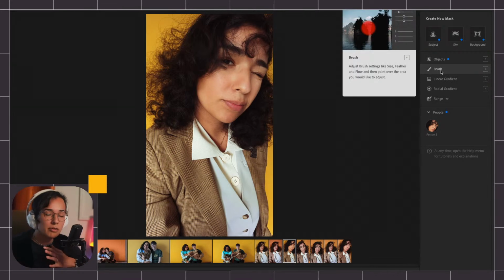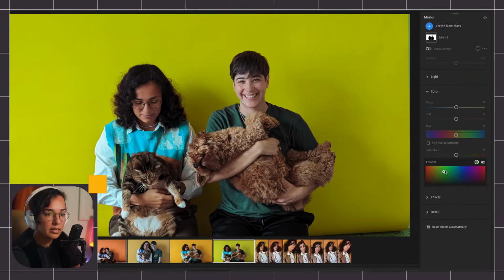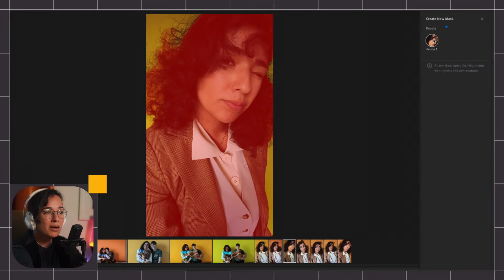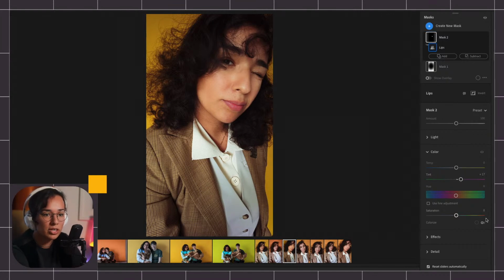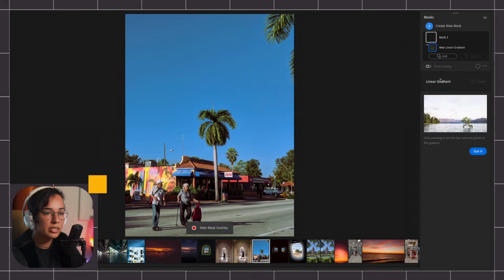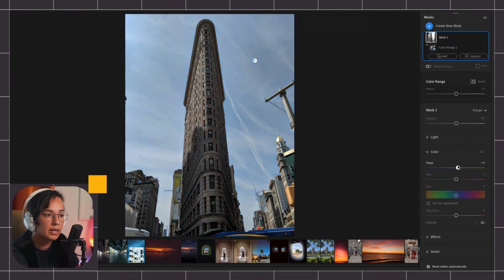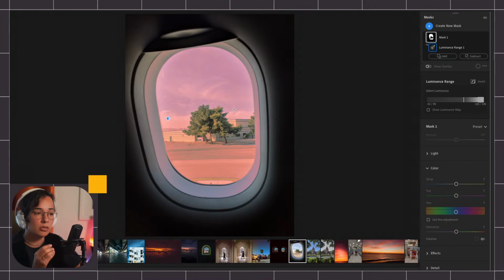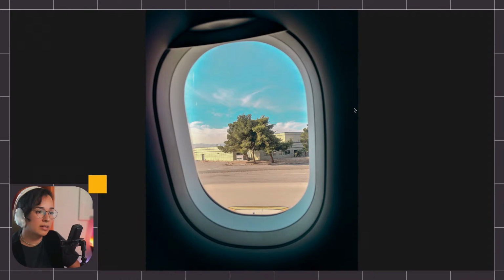Pro-Tips: Masking Tools in Adobe Lightroom with Cyn Lagos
Pro-Tip: Refresh your Lightroom workflows by getting to know your masking options! Join Cyn Lagos as she shares how to make subject selections for skin tones, background selections to make crisp colors, and color range selections to pop your hues with precision.

Following the live stream, join Cyn Lagos on Discord Voice Chat to continue the conversation and ask questions directly

Host Cyn Lagos a Latin American visual storyteller with a focus on multi-diverse digital expressions; Street Photography, Graphic Design, and immersive technology, based in TX

00:00 Start
00:04 Introduction
02:10 Masking in Lightroom
04:40 Linear gradients
19:10- Color range
22:35 Luminance range